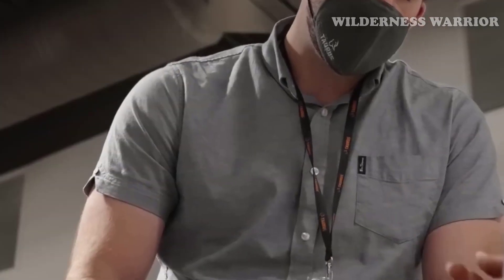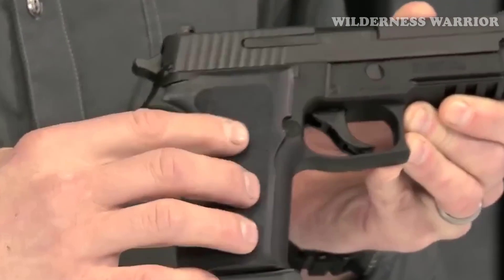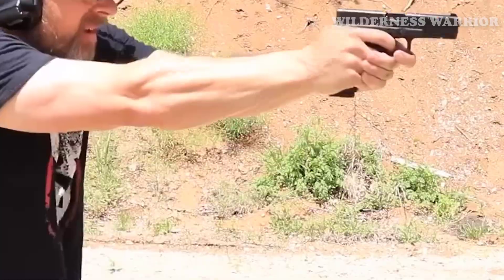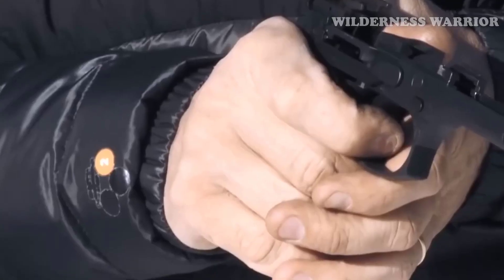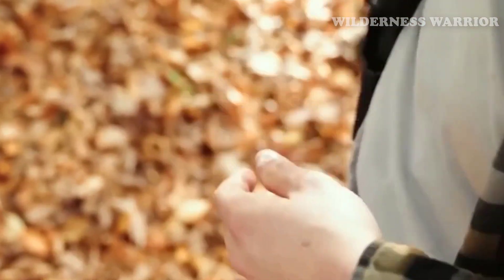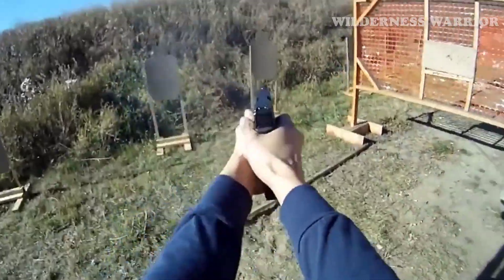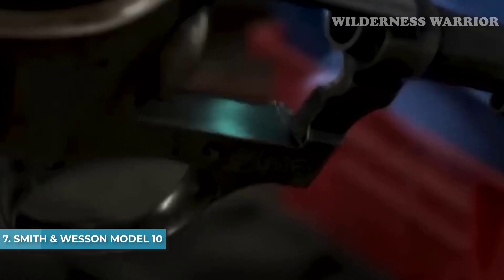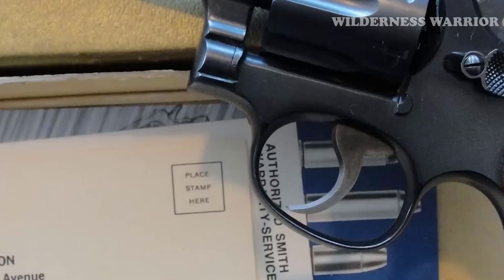Most Handguns to BUY USED Instead of NEW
When it comes to handguns, you may be looking to buy one used rather than new. After all, there are some great deals on used guns that you can find if you know what you are looking for. So let's take a look at the seven best handguns to buy used instead of new.